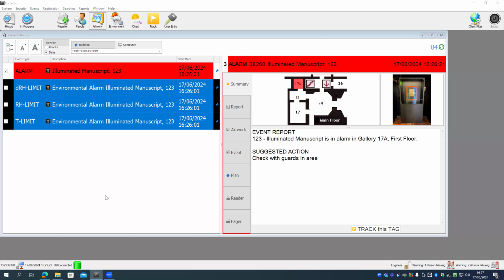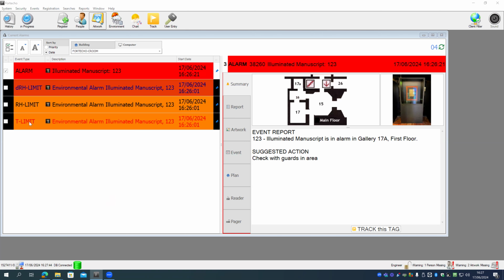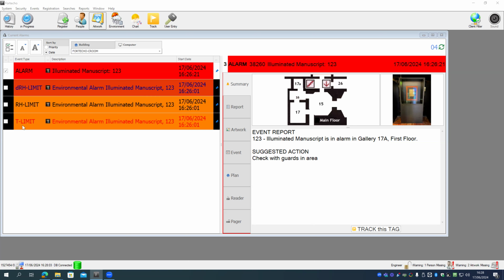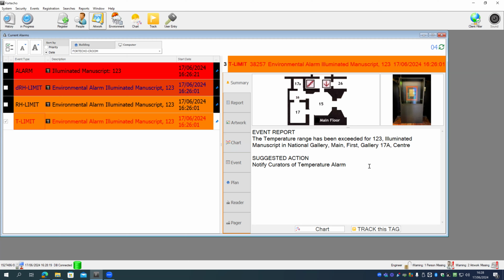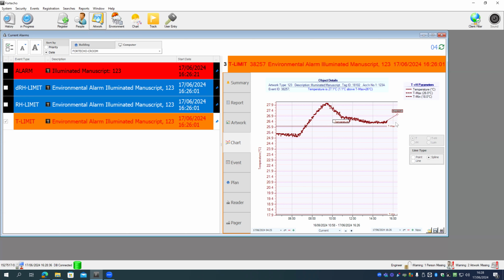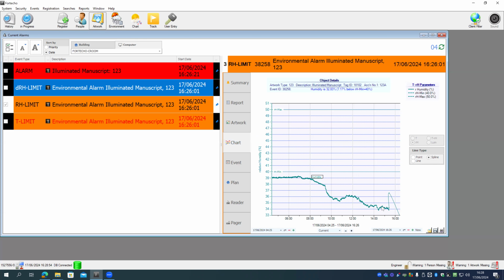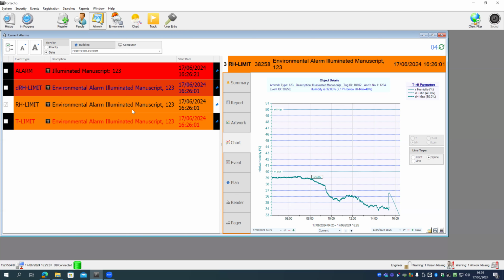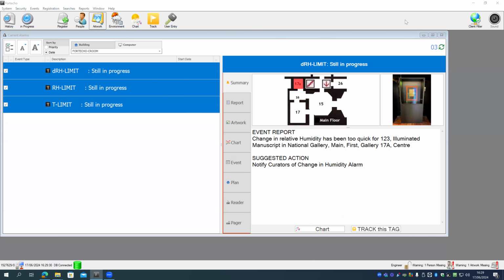How to see Details of an Environmental Alarm - Fortecho Solutions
A short tutorial on how to see details of an environmental alarm on your Fortecho System.